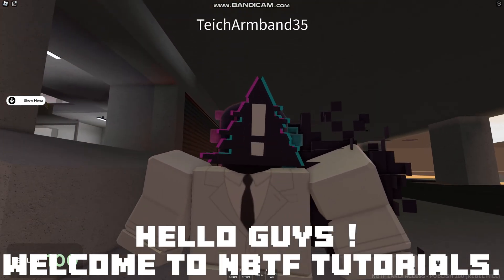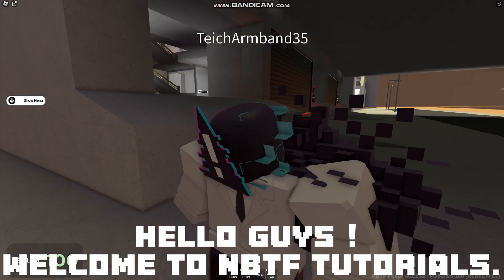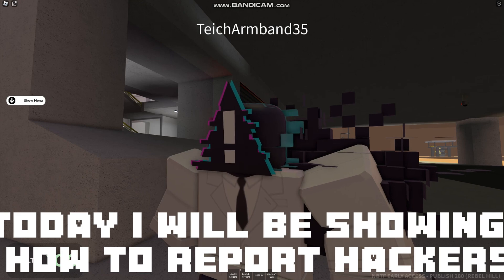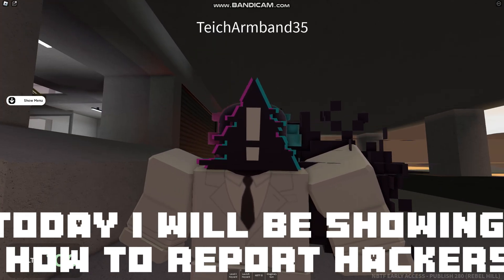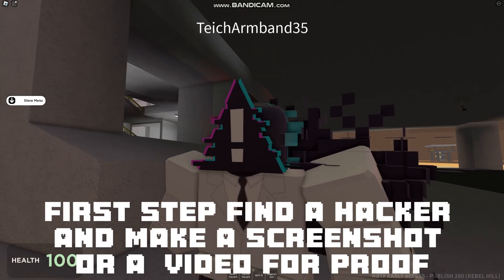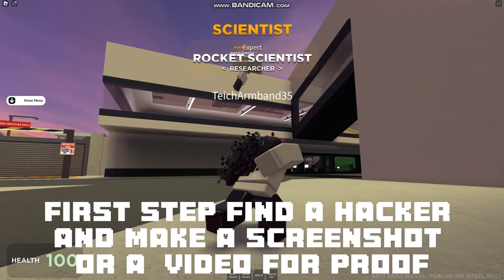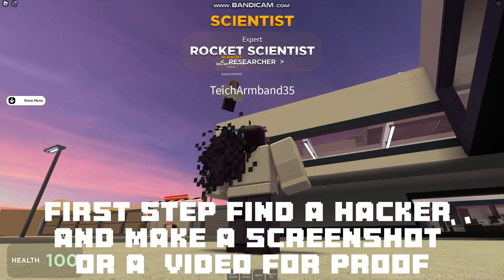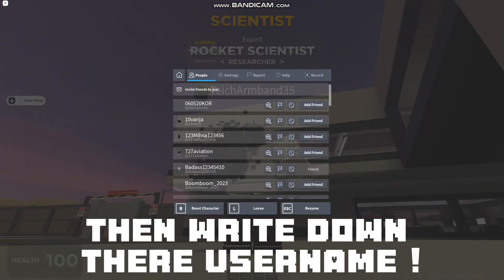How to Report Exploiters in NBTF !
In This Video, I will be showing How to Report Exploiters in NBTF !